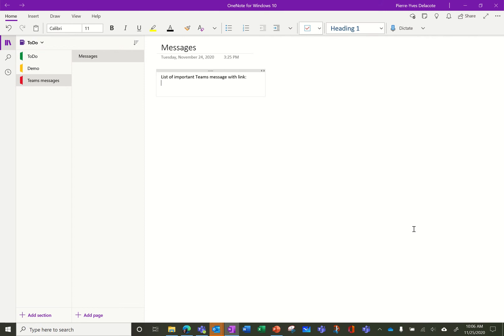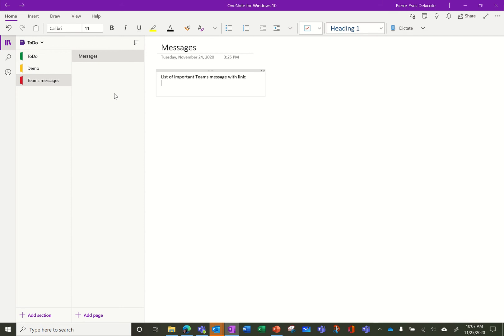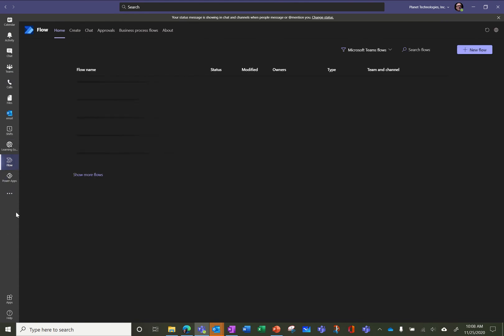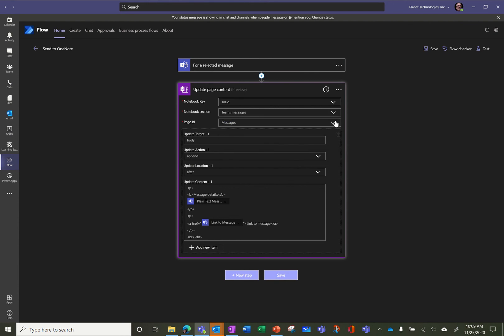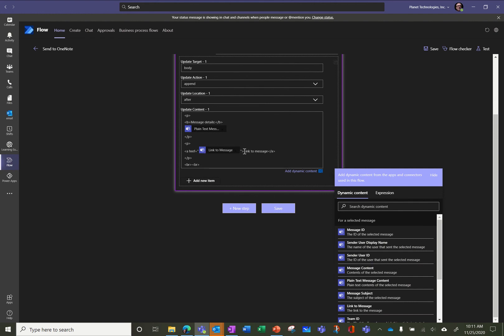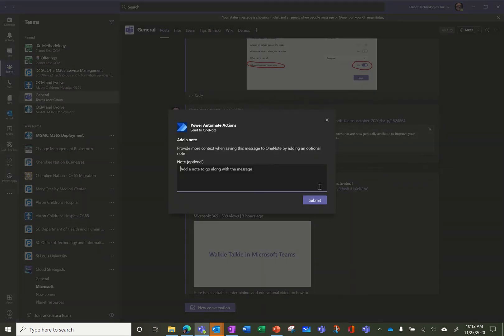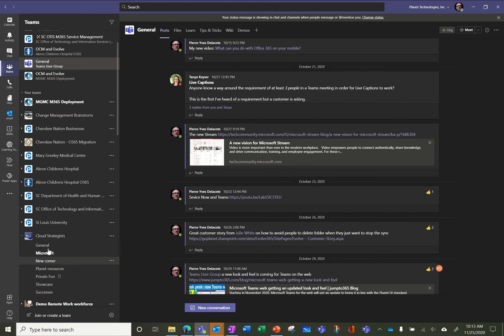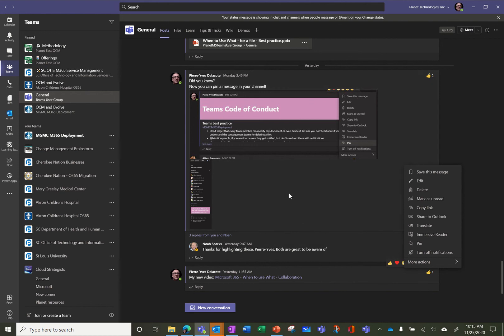Send a Teams message to OneNote with Power Automate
Get the power of Power Automate within Teams